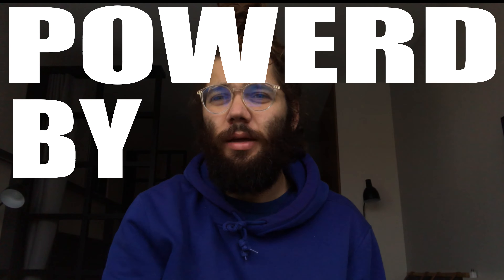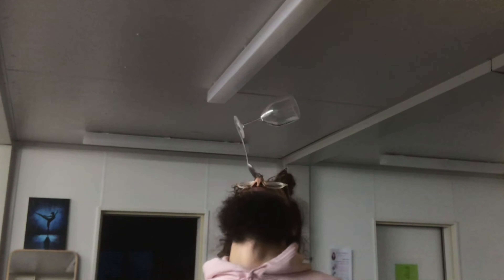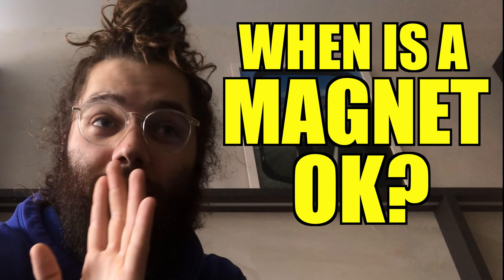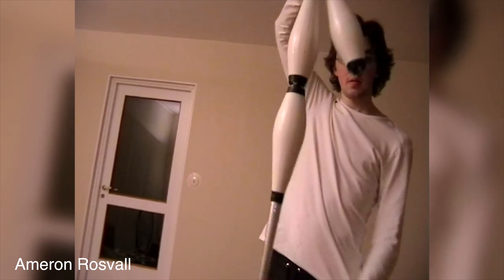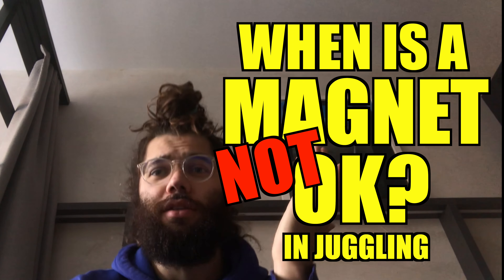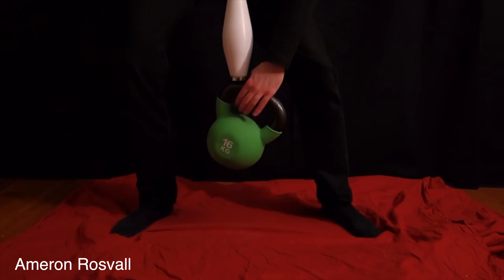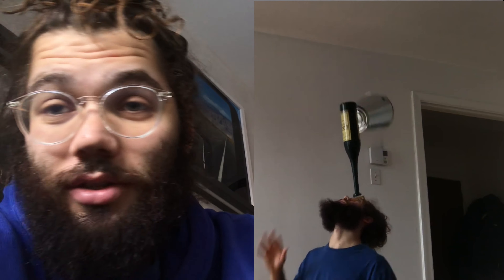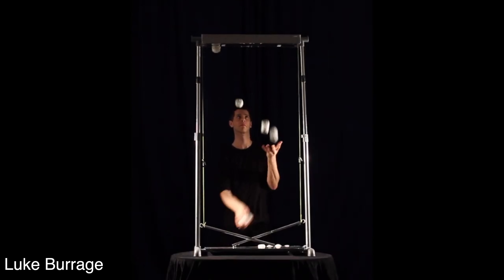What's wrong with magnets?/Bottle Clubs PART 10/ROG VLOG episode 28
This episode I talk about the morality of magnets. When is it ok for a juggling trick to use them and when is it not ok? I ask why are jugglers obsessed with the idea of pure skill over gimmicks.